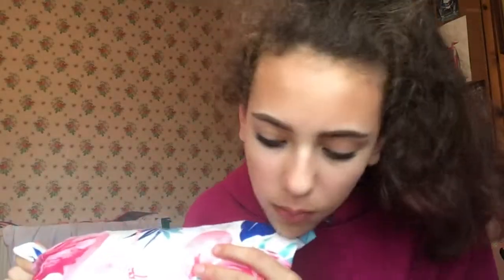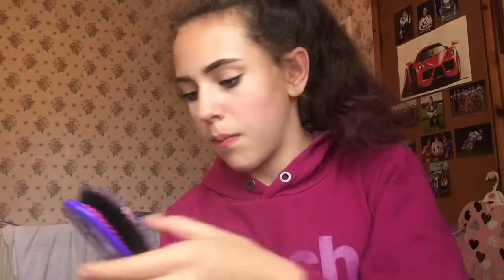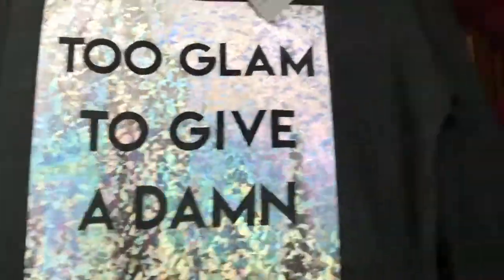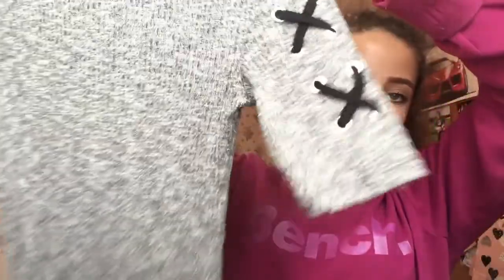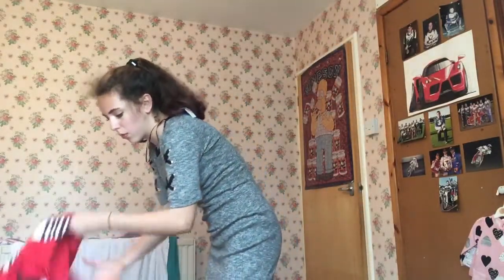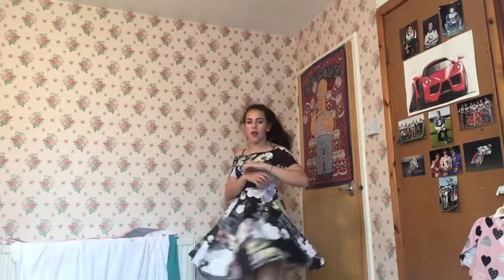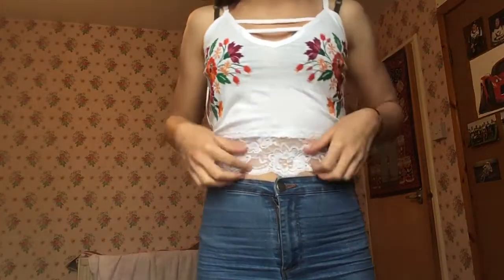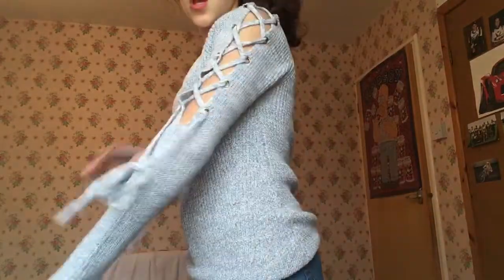A large try on haul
Sorry that I have not edited this I didn’t have time enjoy watching love you 😍